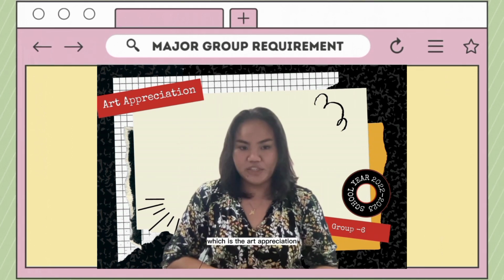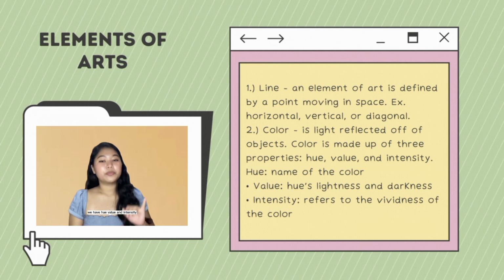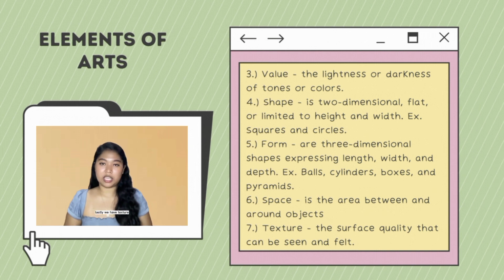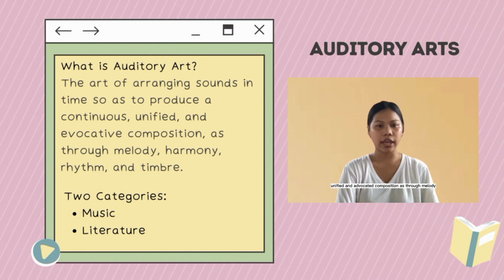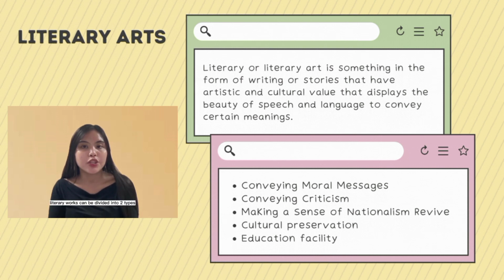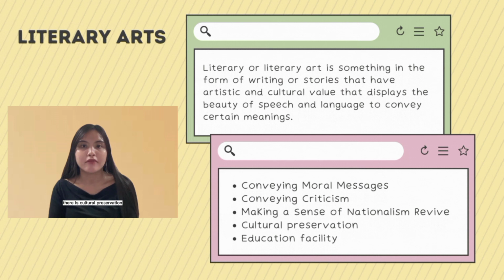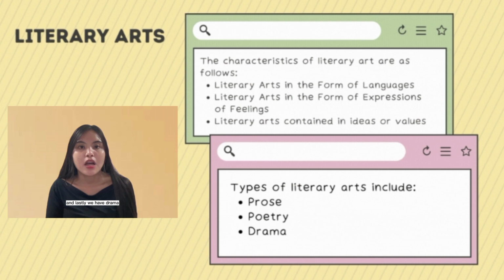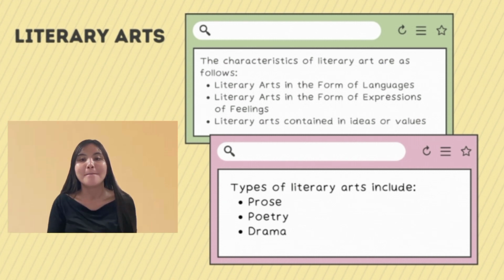Group 6 BSHM1C